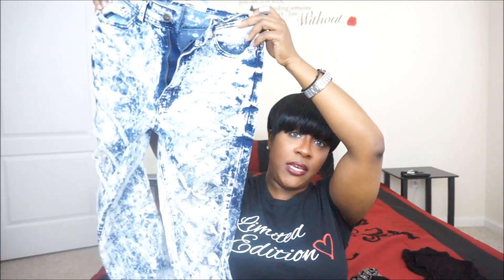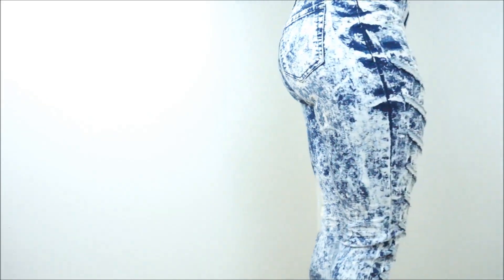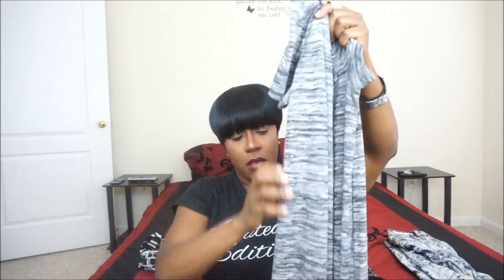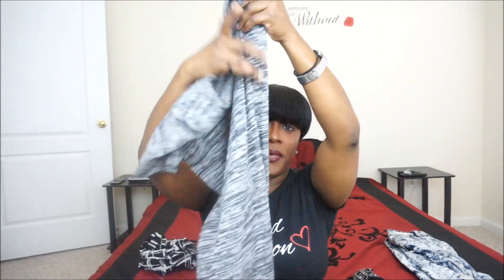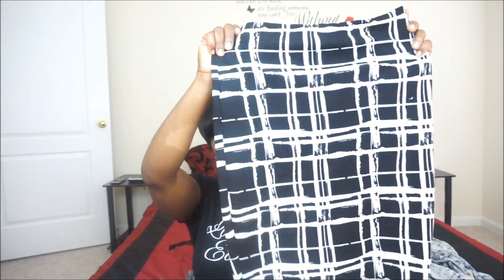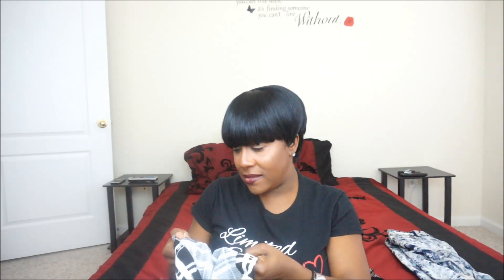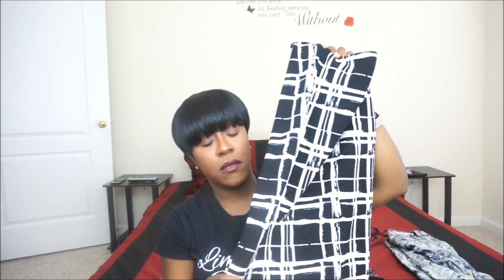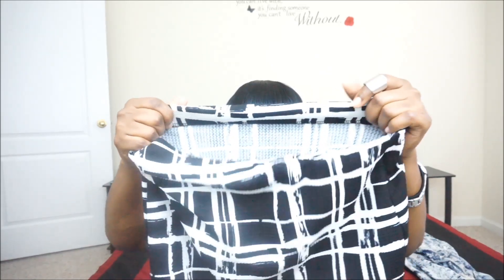Affordable Under $30 Spring Try-On Haul!!!!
Hey Luvs!!  Here is my first Sprint try-on haul for this year. I purchased these items from the mall, Discovery Clothing, Ross, & Love Culture. Hope you enjoy the videp!!!  Open me for more info!!!

S  N  A  P  C  H  A  T | Shay Amour

REQUESTED VIDEOS

DIY 30 MIN WIG TUTORIALS